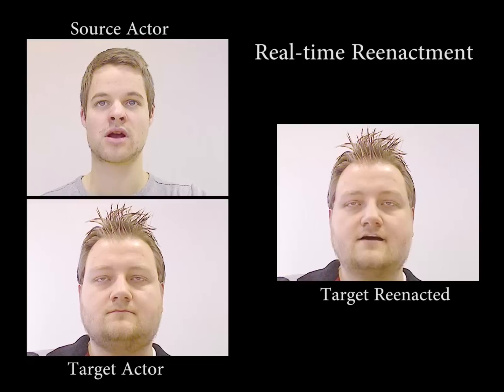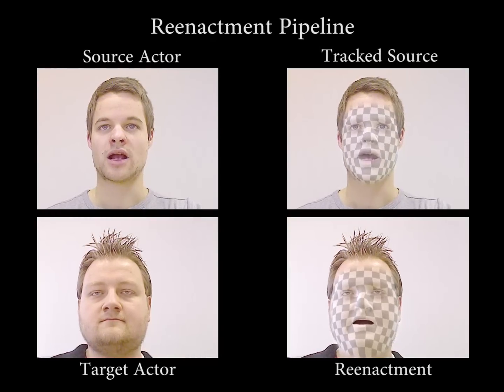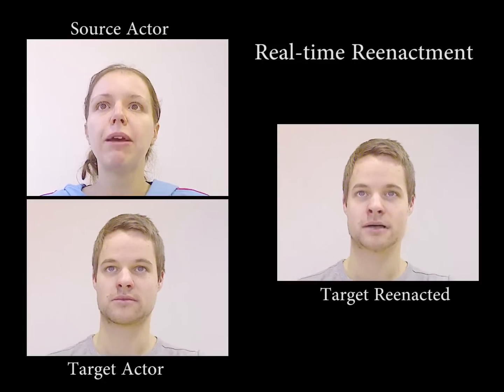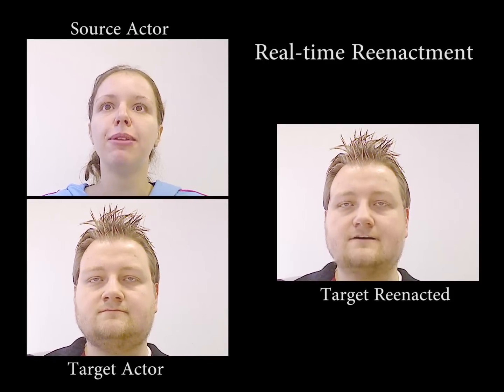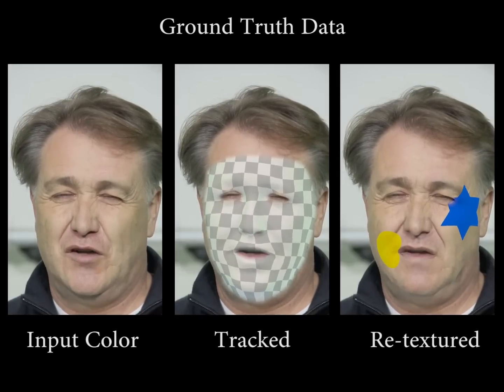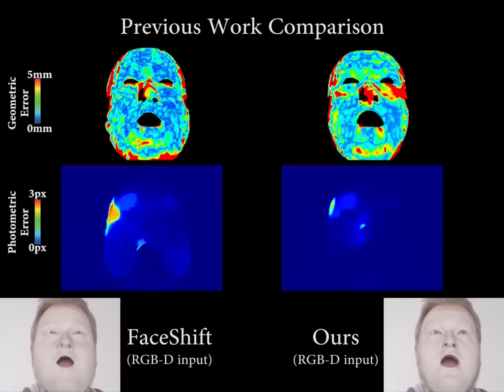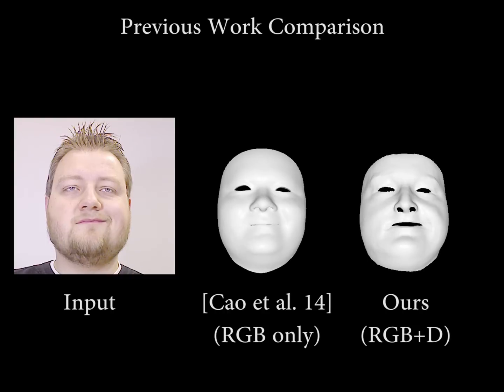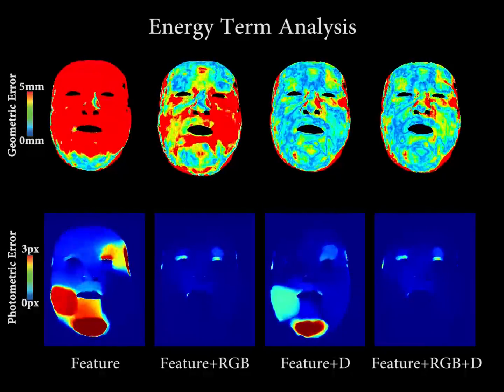Real-time Expression Transfer for Facial Reenactment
SIGGRAPH Asia 2015 Technical Paper Video

We present a method for the real-time transfer of facial expressions from an actor in a source video to an actor in a target video, thus enabling the ad-hoc control of the facial expressions of the target actor. The novelty of our approach lies in the transfer and photo-realistic re-rendering of facial deformations and detail into the target video in a way that the newly-synthesized expressions are virtually indistinguishable from a real video. To achieve this, we accurately capture the facial performances of the source and target subjects in real-time using a commodity RGB-D sensor. For each frame, we jointly fit a parametric model for identity, expression, and skin reflectance to the input color and depth data, and also reconstruct the scene lighting. For expression transfer, we compute the difference between the source and target expressions in parameter space, and modify the target parameters to match the source expressions. A major challenge is the convincing re-rendering of the synthesized target face into the corresponding video stream. This requires a careful consideration of the lighting and shading design, which both must correspond to the real-world environment. We demonstrate our method in a live setup, where we modify a video conference feed such that the facial expressions of a different person (e.g., translator) are matched in real-time.